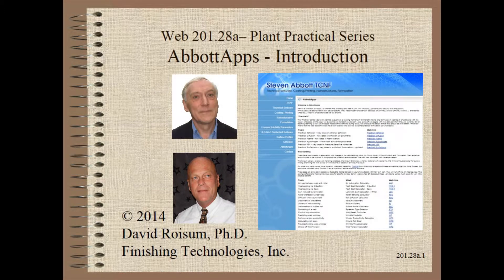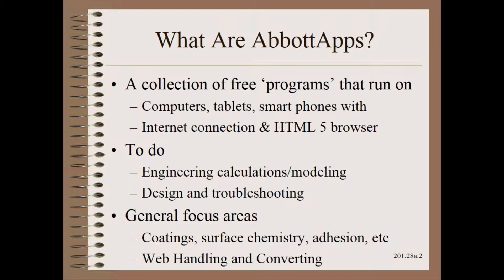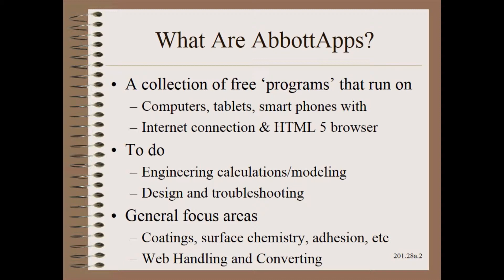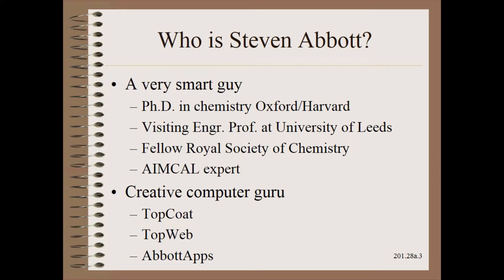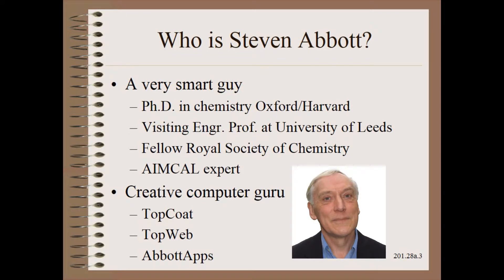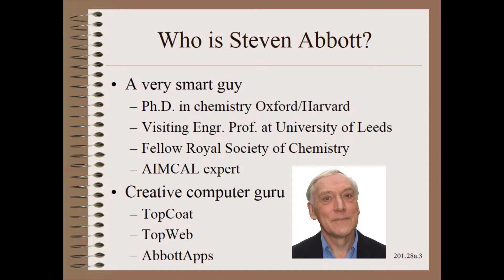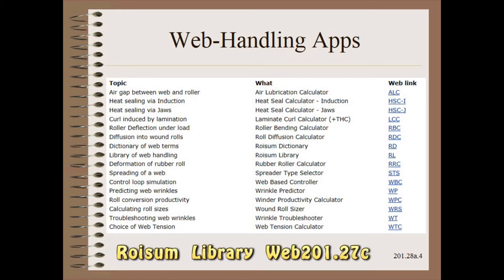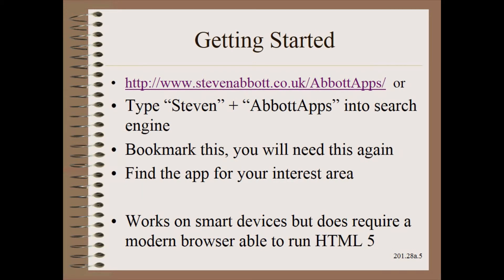Web20128a - AbbottApps - Introduction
In this first in a series of clips, we introduce AbbottApps.  They are applications that run on a smart device to do certain calculations in web-handling and other areas.  Included are must-know areas such as rollers, tension control, nips, winding, wrinkling and others.